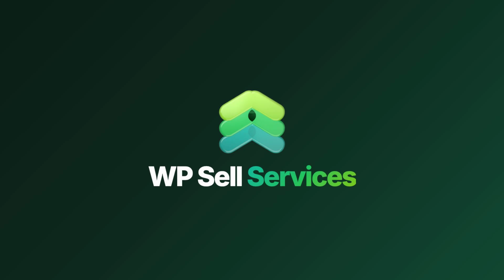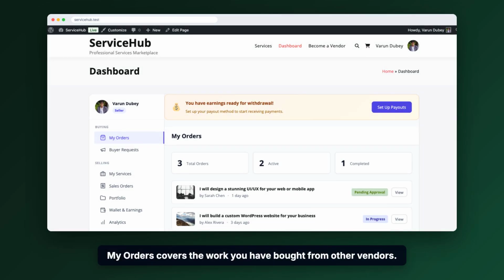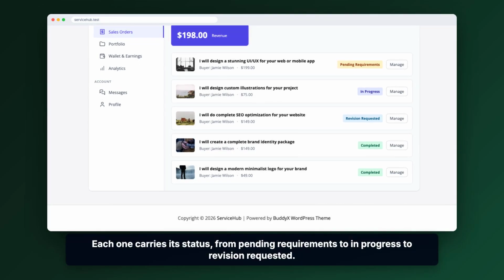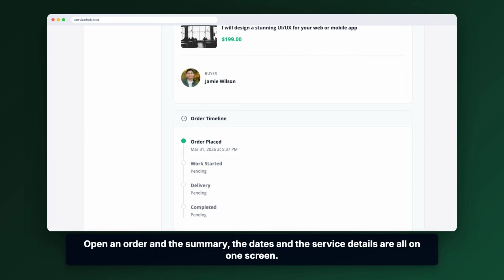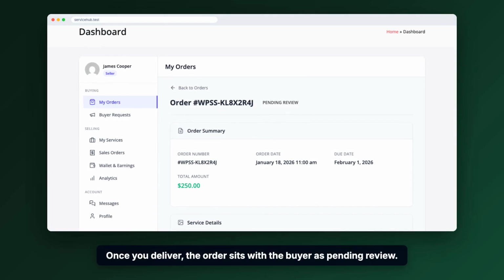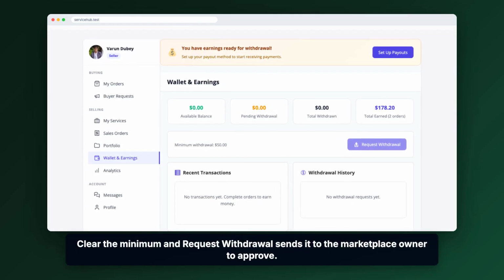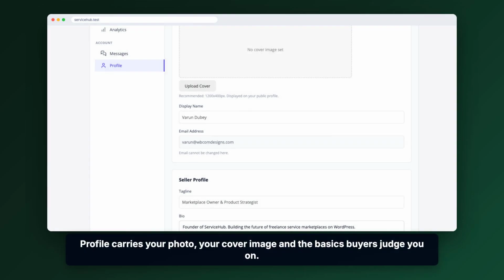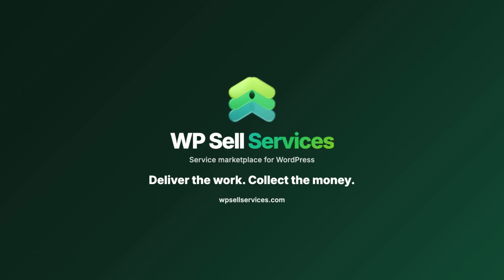Vendor Dashboard Tutorial - Orders, Earnings and Withdrawals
The dashboard splits into what you are buying, what you are selling and your account. Sales Orders holds every job you have been hired for, with the buyer's requirements already attached. Submit work as a delivery, watch approved orders land in Wallet and Earnings, and request a withdrawal once you clear the minimum.

WP Sell Services is a WordPress plugin from Wbcom Designs that turns any WordPress site into a complete service marketplace, with vendor management, a full order workflow and a commission system.